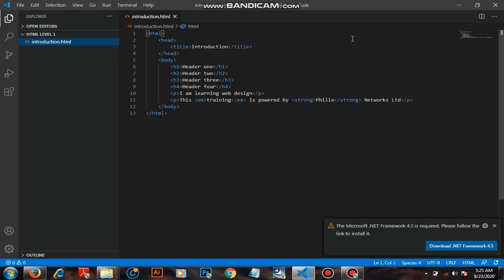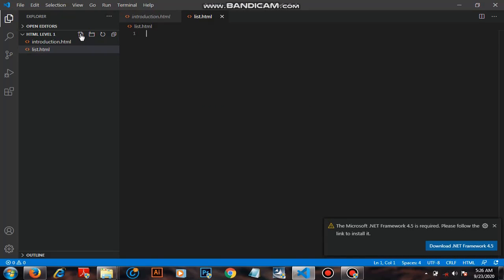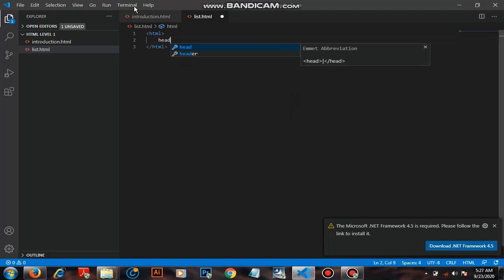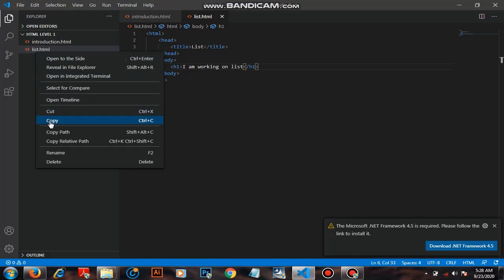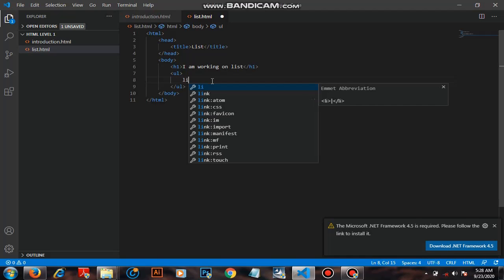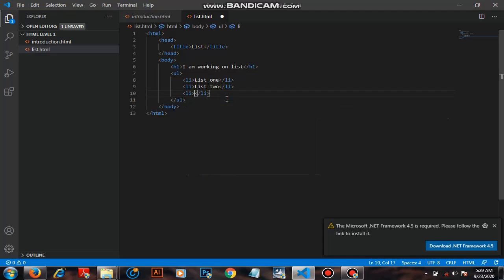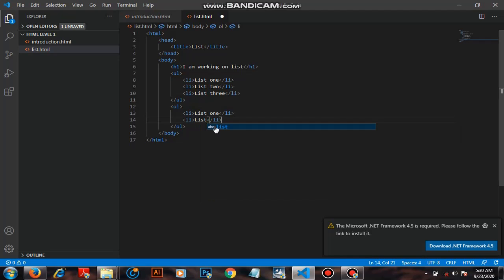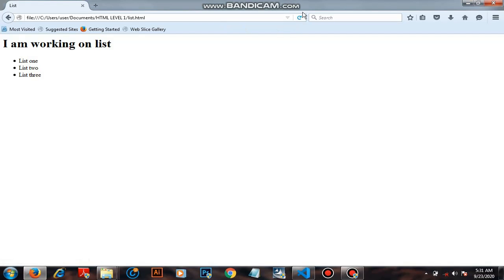HTML Tutorial for beginners Part 3